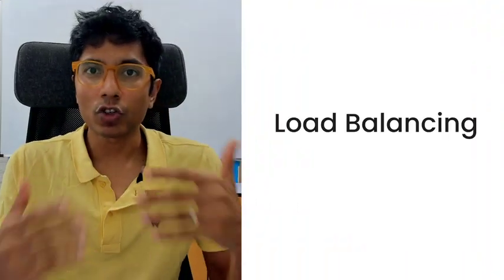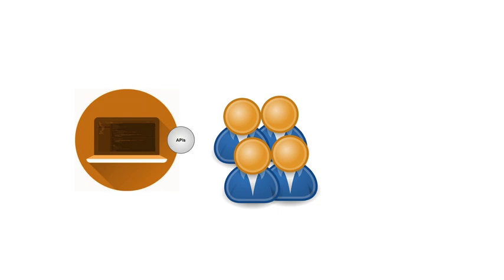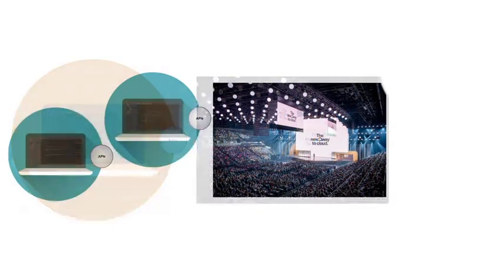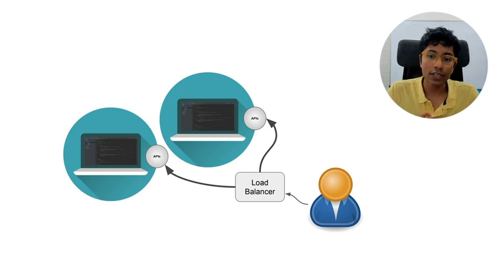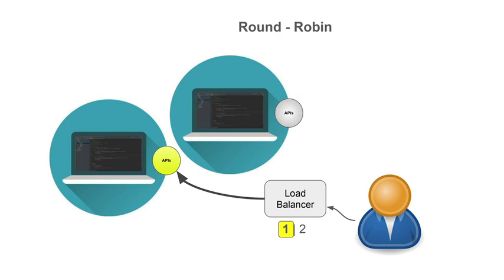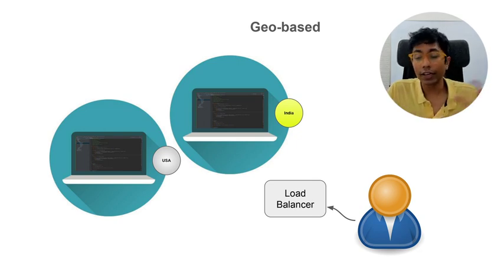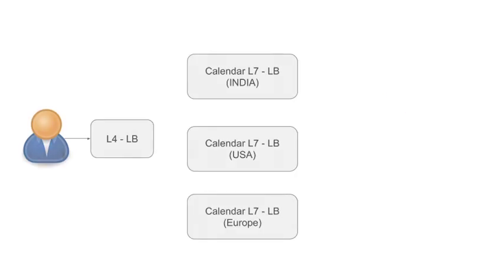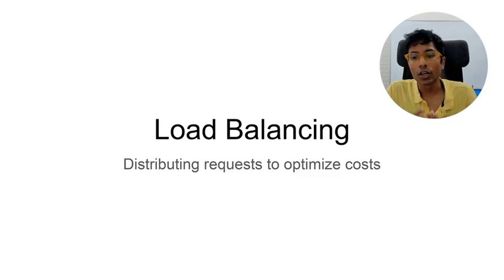Software Systems: What is a load balancer?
Load balancing is distributing work evenly onto a set of resources.

In this video, we explain the main reason for load balancing, along with some common algorithms:
1. Round robin
2. Geo-distributed
3. Least Connection

00:00 What is load balancing?
00:18 Example
02:14 Resource Optimization
03:40 Round robin
04:39 Geo-distributed load balancing
05:31 Least connections
06:23 Practical example
07:08 Conclusion